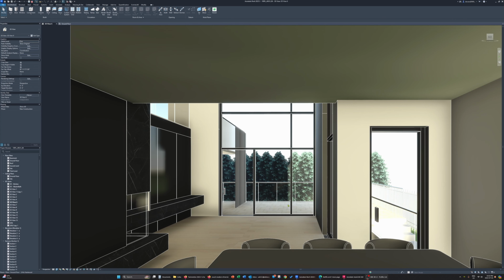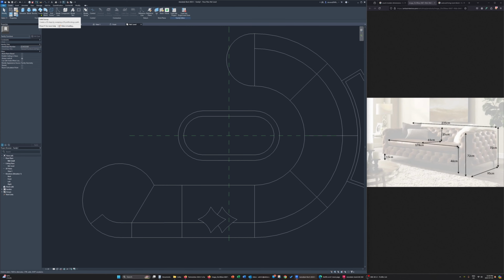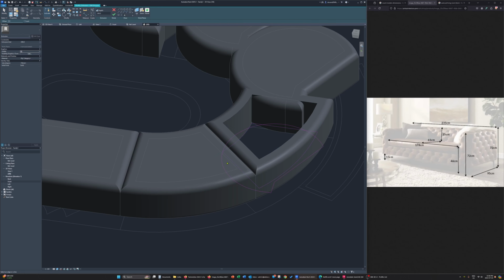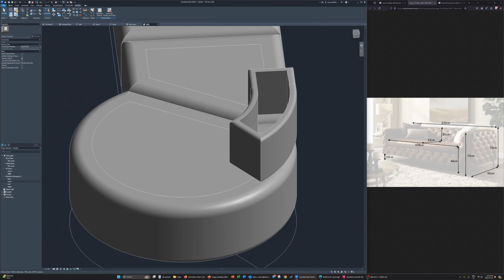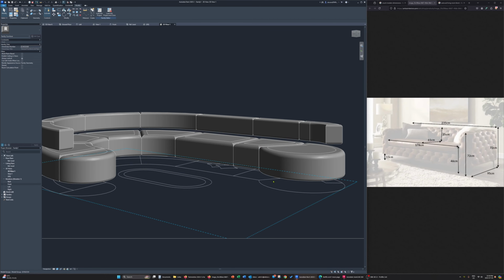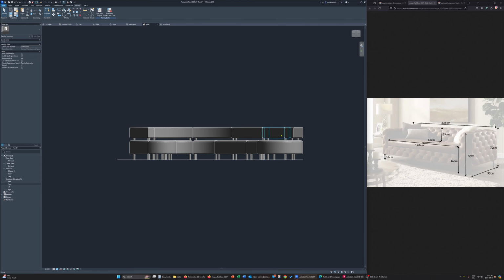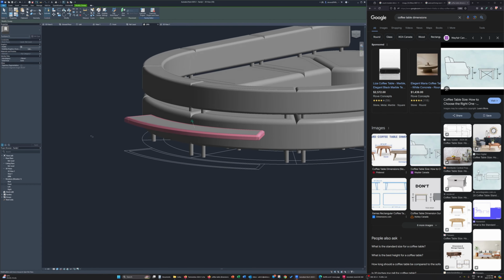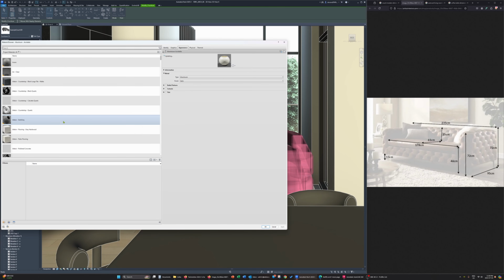Designing Free, High-Quality Furniture in Revit | Master Revit with BIM2K! 🚀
🌟 Welcome to BIM2K! 🌟

Are you ready to transform your design game with some jaw-dropping, high-quality furniture designs in Revit? Look no further! In this video, we dive deep into the art of crafting stunning, FREE furniture pieces that will elevate your projects to the next level.

🎥 What You'll Learn:

    • Step-by-step tutorials on creating bespoke furniture designs.
    • Insider tips and tricks to maximize efficiency and quality.
    • How to use Revit tools like a pro to bring your vision to life.

    • Unleash your creativity with cutting-edge design techniques.
    • Discover the secrets behind professional-grade furniture modelling.
    • Join a community of passionate designers and architects.

Join the BIM2K revolution and take your Revit skills to unprecedented heights. 🚀

Transform your projects and become a part of the BIM2K family today!